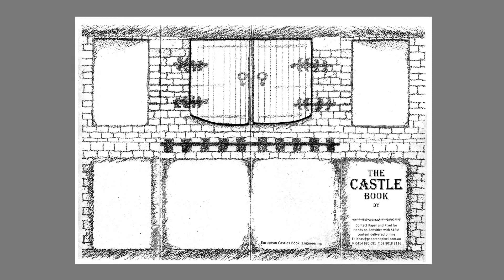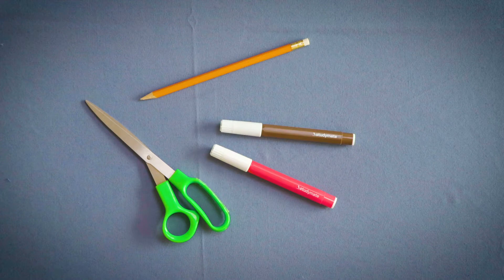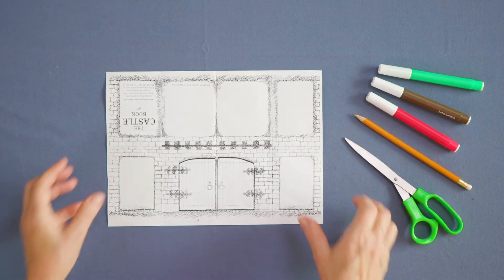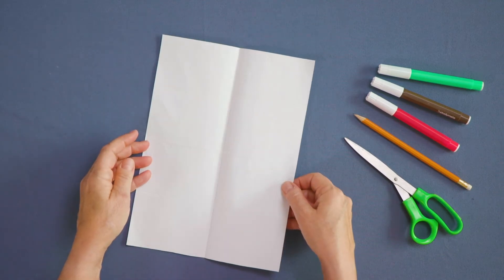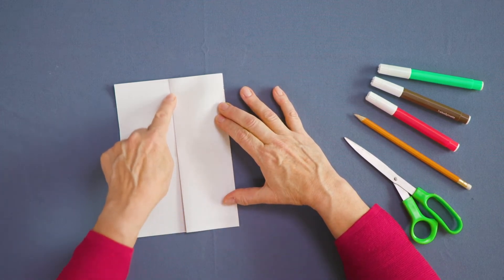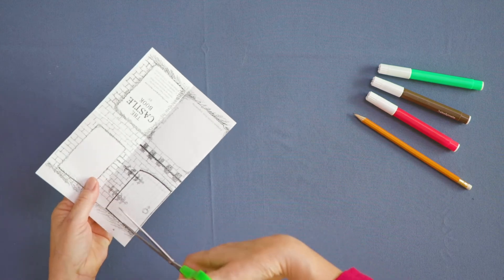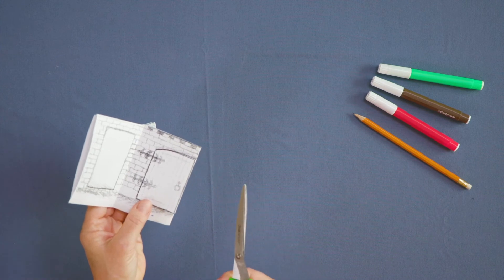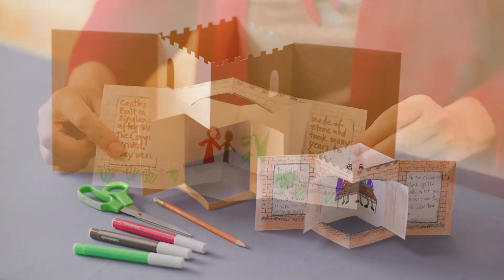Hands on STEM activity- Make a Castle Book for Girls in Tech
Welcome to this Girls in Tech Day STEM Topic: Engineering/ Paper Engineering

This is a hands-on STEM activity for schools
Learn the Paper Engineering Skills to Make a Castle Book  from one sheet of paper

Have you ever seen a pop up book?  For me, there is something awe inspiring  about watching them move. It always amazes me what you can create from a sheet of paper.
In this activity you will develop some paper engineering skills, that is, the skills needed to create a castle that folds flat into a book.

Each activity gives a student a template and the steps to make something exciting from one sheet of paper.

Students love to make things and to be creative. The activities make learning STEM hands on, experiential, memorable. The activities make engineering come alive in their hands. They allow the kids to take something home with them.

The learning out comes are: engineering, math concepts,  paper engineering skills, fine motor skills, and visualising in three dimensions. Folding paper for paper engineering projects  make fractions and geometry come alive in a student’s hands.

This activity is one in a series of ten hands-on learning activities that are delivered online to schools. Each activity has STEM content, that is science, Tech, Engineering or Maths. They can be used in the classroom or for online/remote learning.

I’ll explain how this works. First, the teacher downloads the PDF file. This file includes: the project template, an instruction sheet and a background information sheet.

Secondly, the teacher prints out one project template for each student.

Then, the teacher and the students watch the video that introduces the STEM topic and demonstrates how to cut and fold the template to make it into an impressive three-dimensional project.

There is an instruction sheet that has clear step-by-step photos and written descriptions. That means all students can follow the steps even if they can’t stream video because of slow internet speeds at home. Lastly, a background information sheet so students can dive into the topic in more depth.

This series is targeted at students eight to fourteen years old. They can be used as a resource for schools year after year. Each activity gives a student a template and the steps to make something exciting from one sheet of paper (a paper engineering project).

Jean Kropper is a paper engineer, an artist, a teacher and a parent. She has over fifteen years of experience teaching workshops in the USA, Canada and all over Australia. She has taught in schools, libraries, art galleries, at vacation care and at at TAFE. Jean’s three books have sold over 30,000 copies.

To have a conversation about bringing Paper & Pixel’s ten STEM Activity kits to your school, click the Link to my booking calendar Face to face and online workshops are available for both teachers and students.

Jean Kropper, Paper and Pixel, Sydney, Australia